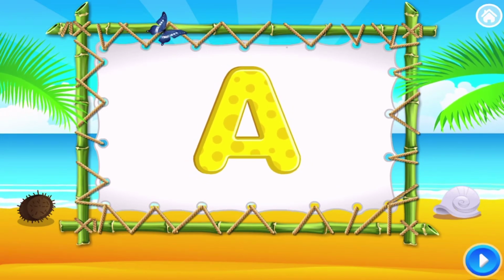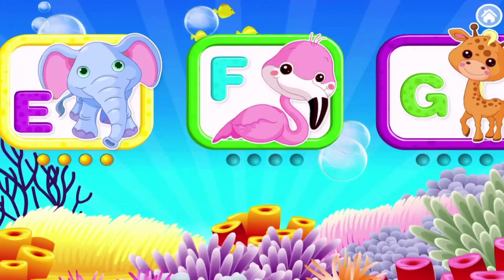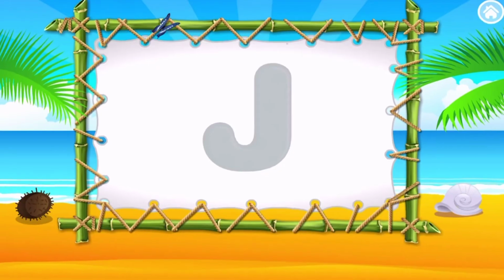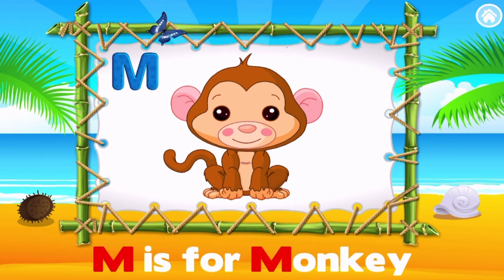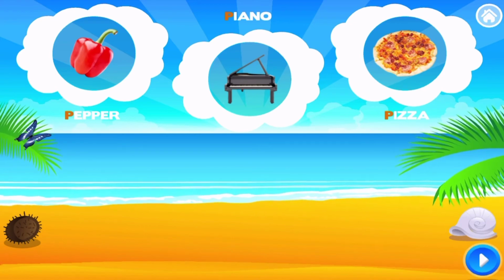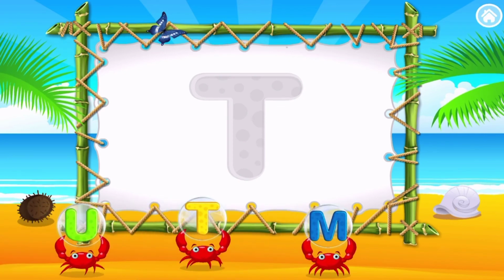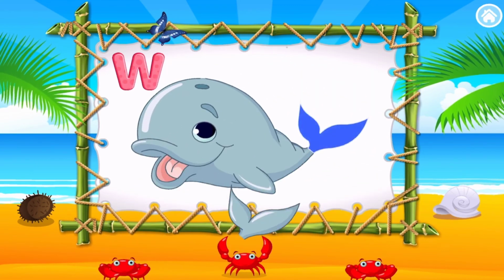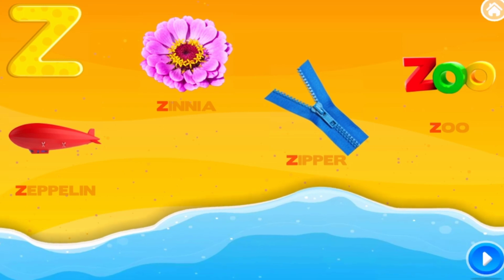Alphabet A | Z LearnEnglish Kids